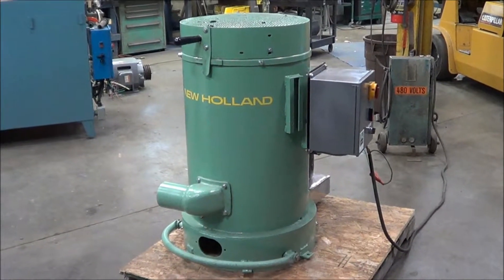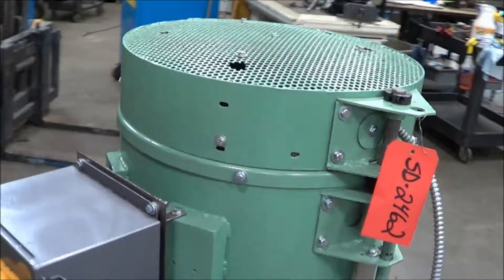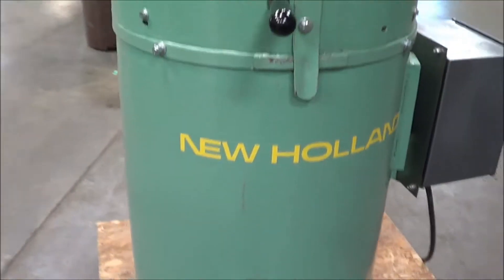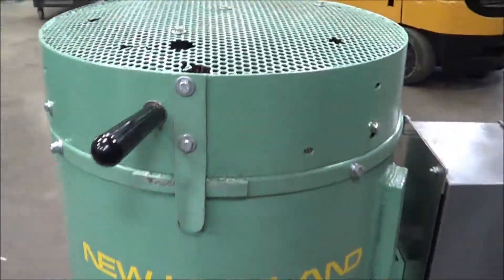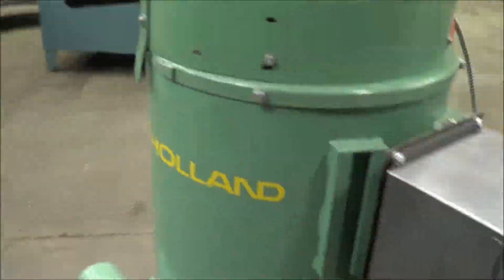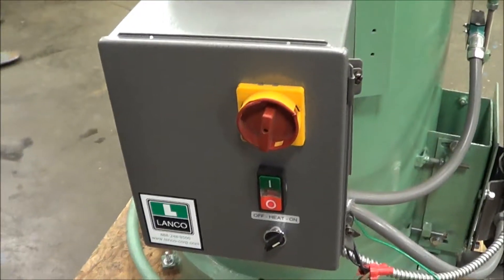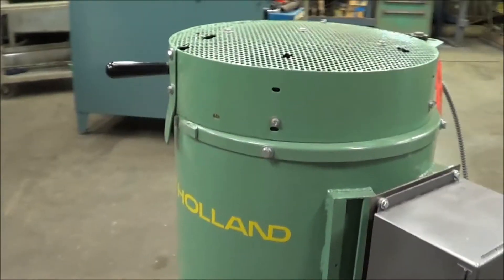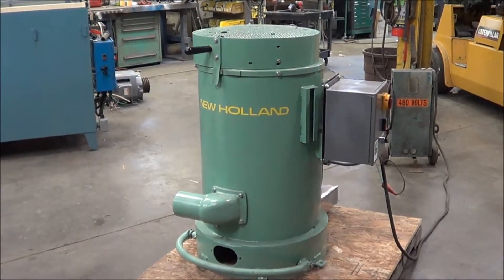New Holland 18" x 18" K90 Spin Dryer SD2462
Manufacturer       New Holland
Model #       K90
Basket Size       18" x 18"
HP        2.0
Heat       Electric
Volts       230
Amps        14.00
Tested By       TL
Phase       3
Max Load       150
Basket Speed       625
Weight        635

ADDITIONAL INFORMATION
 Forward and Reverse. Refurbished and Tested.